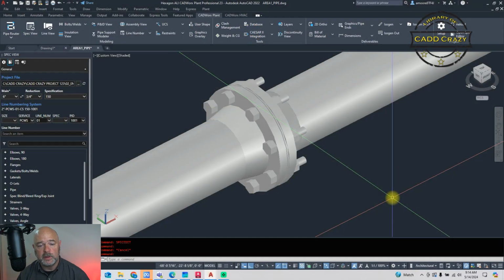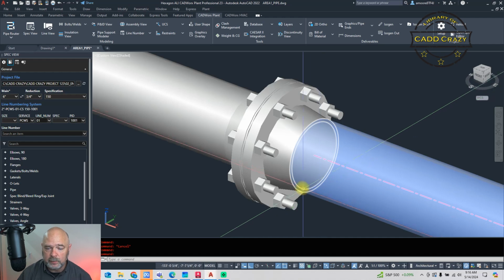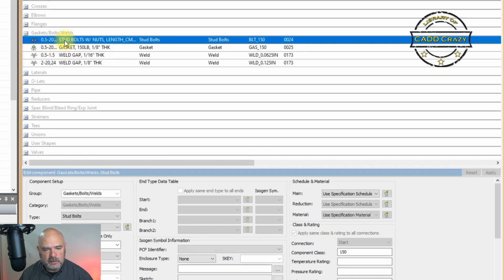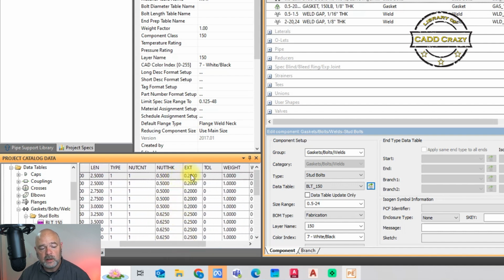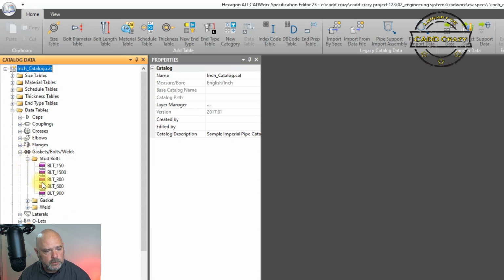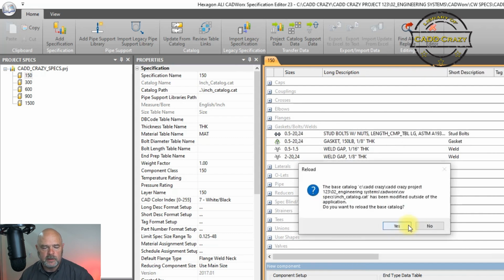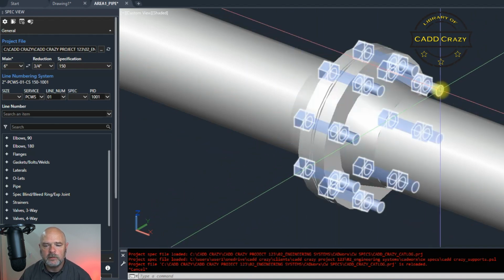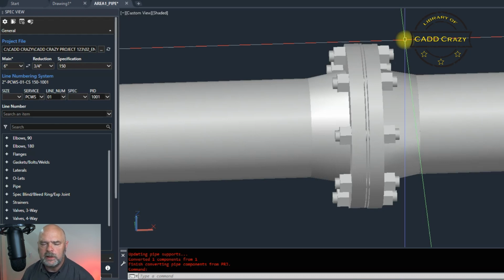CADWorx Enhanced Bolt Graphics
If you are using Enhanced Graphics some times your bolts do not look correct. To fix the graphics you will have to get in to the CADWorx Spec editor and make some changes to the data table for that bolt.